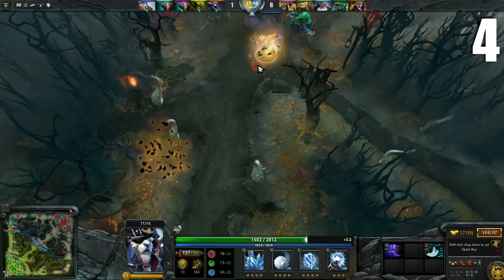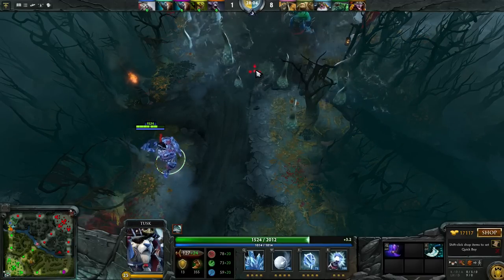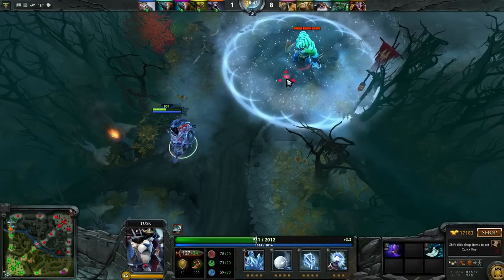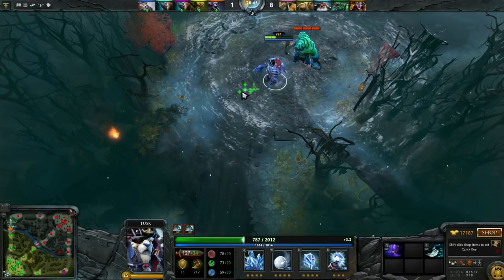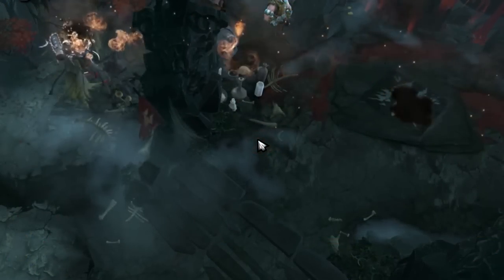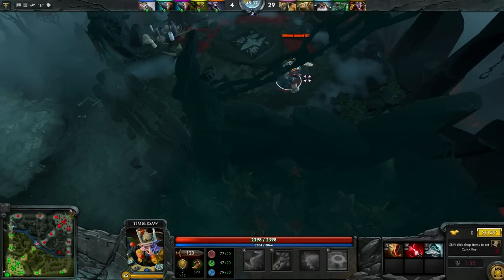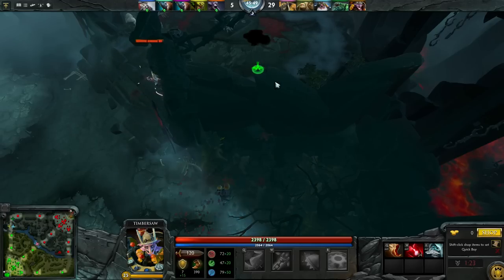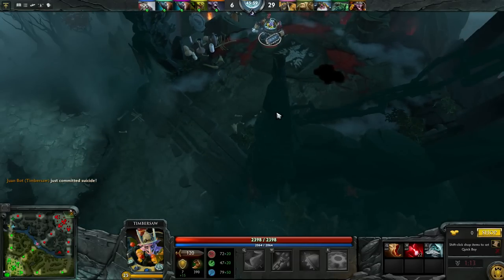Dota 2 - 5 Mechanics You may not Know About #2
Number 2 in this Mechanics series! Today we go over some fairly low-level stuff but also a couple more nuanced things in Dota 2 you may not know about.

So I lied. This isn't going to be a Friday thing, just a whenever-the-hell-I-feel-like-it thing.

1. The Balearic Dreamer 4 - Niklas Gustavsson

Captured and produced using: OBS, Sony Vegas Pro, Audacity, FL Studio, Adobe Photoshop CC

Be a twit with me: @pkidd411